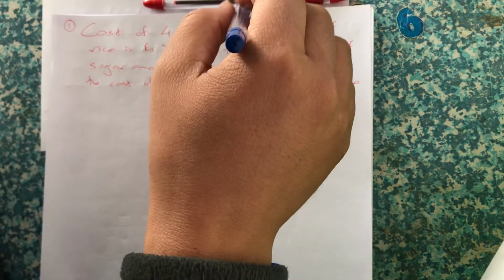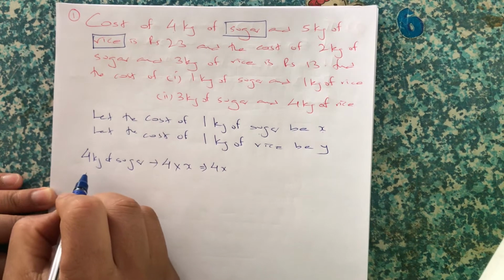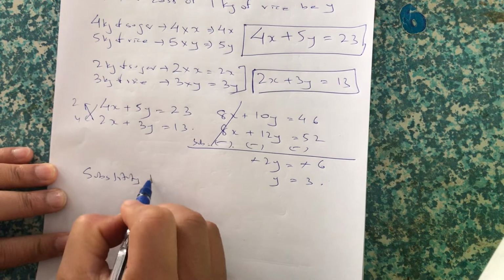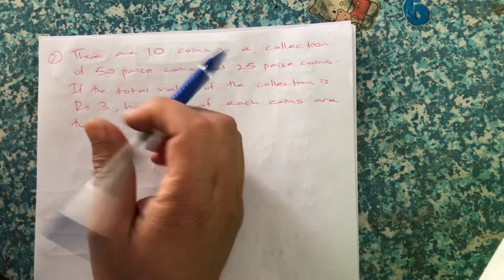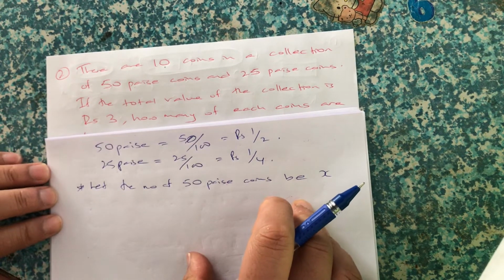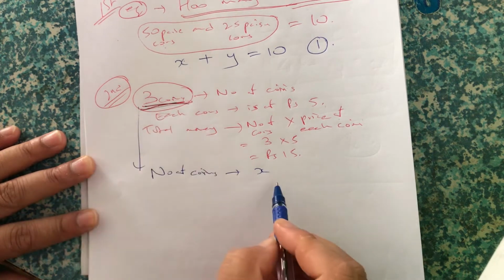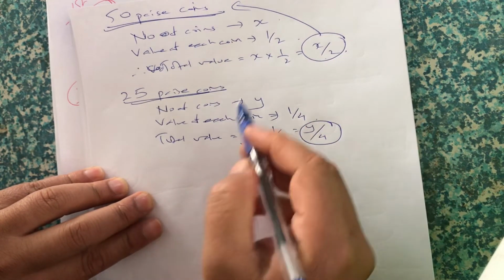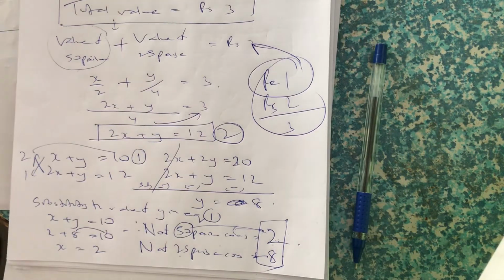Class IX (Simultaneous Word Problems)